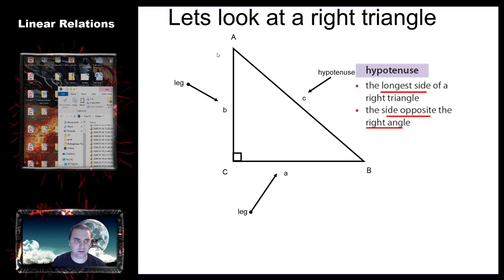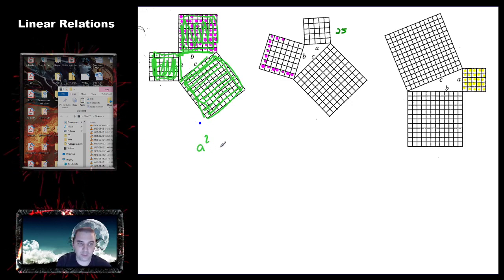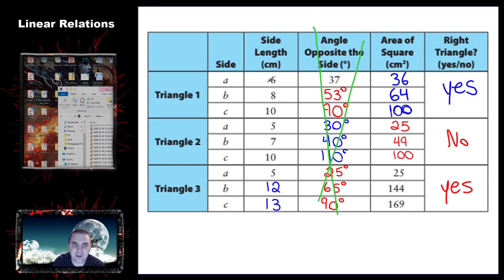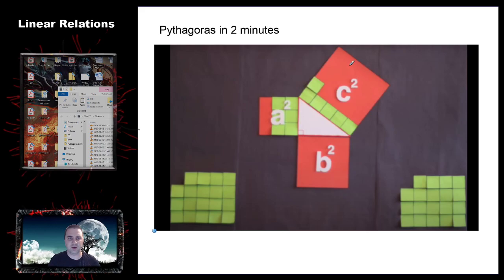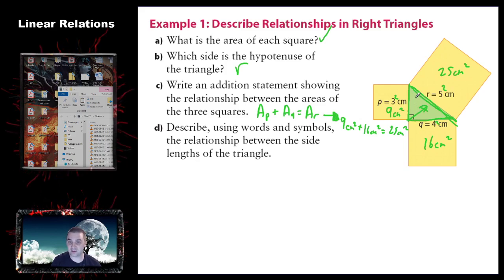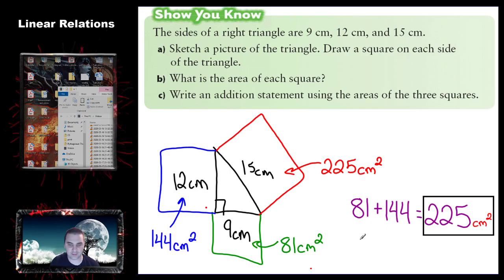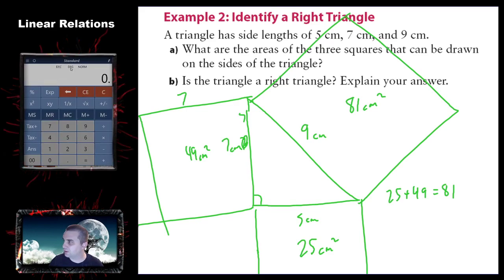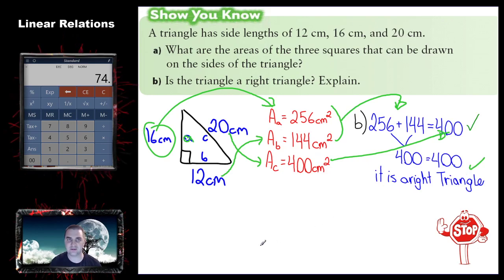Square Roots and the Pythagorean Theorem - Part 7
Model the Pythagorean relationship
Describe how the Pythagorean relationship applies to right triangles